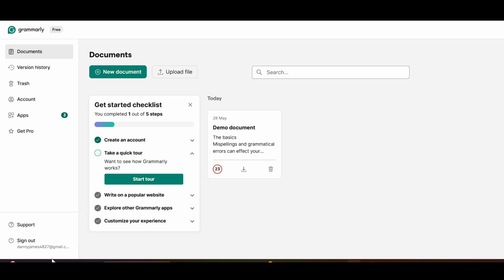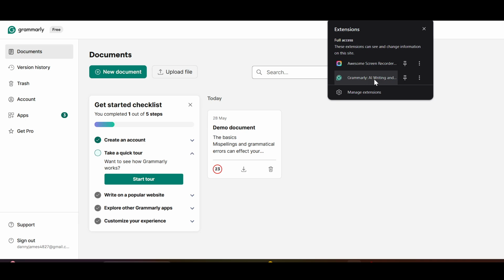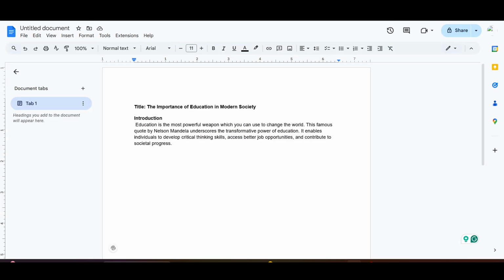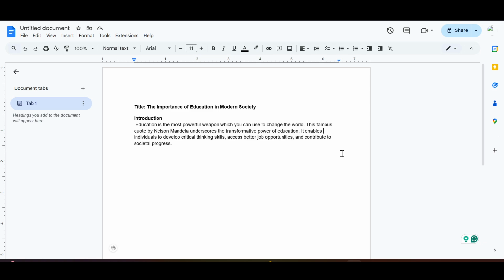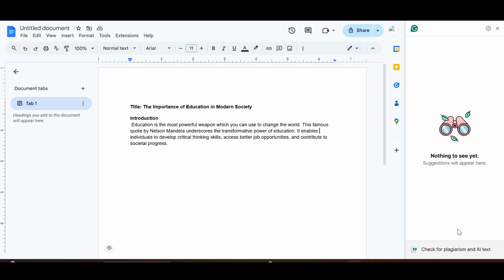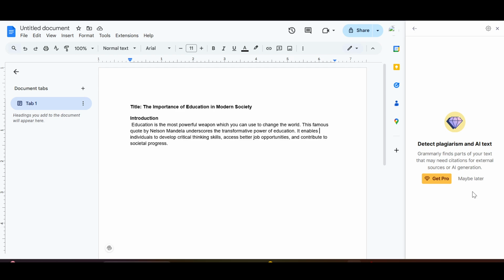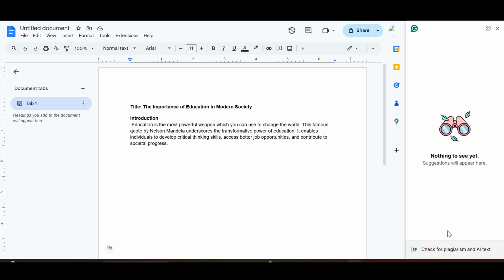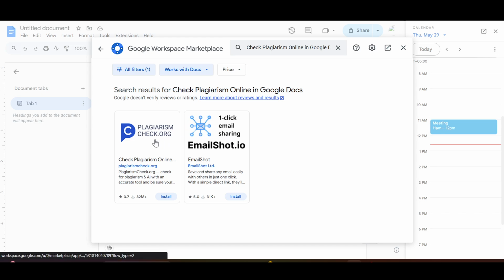How to Use Grammarly to Check AI Content for Plagiarism | Full Guide 2025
📝🔍 Want to ensure your AI-generated content is original and free from plagiarism? This tutorial will guide you through how to use Grammarly to check AI content for plagiarism in 2025 , helping you maintain academic integrity, avoid copyright issues, and produce high-quality, unique writing. Whether you're a student, professional, or content creator, this guide will show you how to leverage Grammarly's advanced tools to verify the originality of AI-generated text.

🔍 What You’ll Learn in This Tutorial:
✅ Understanding how Grammarly detects plagiarism in AI-generated content
✅ Steps to upload and scan AI-written text using Grammarly Premium
✅ Interpreting plagiarism reports and addressing flagged issues
✅ Tips for improving the originality of AI-generated content
✅ Best practices for ethical use of AI tools

This guide is perfect for writers, educators, and businesses who rely on Grammarly to ensure their content is plagiarism-free. With clear instructions and actionable tips, you'll learn how to effectively use Grammarly to validate the originality of AI-generated text and enhance your writing workflow.

🌟 Key Features Covered:

Tools for detecting plagiarism in Grammarly Premium
Steps to upload and analyze AI-generated content
Best practices for interpreting and resolving plagiarism flags
How to combine Grammarly with other writing tools for maximum efficiency
🔗 Additional Resources: